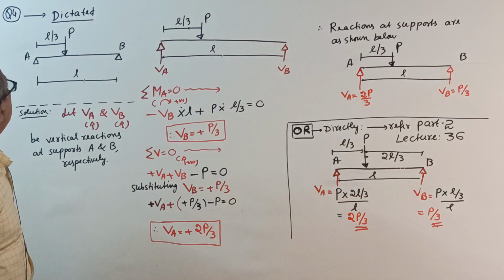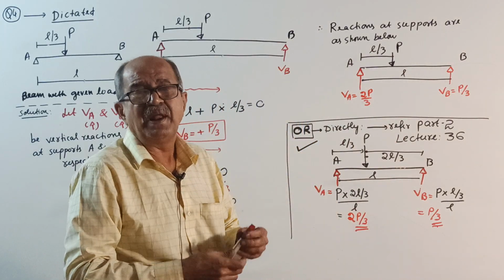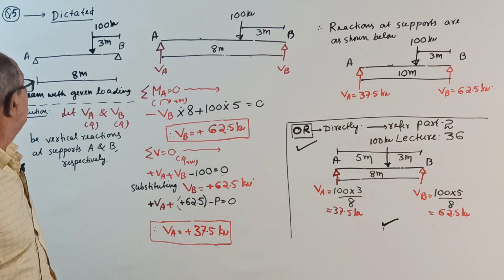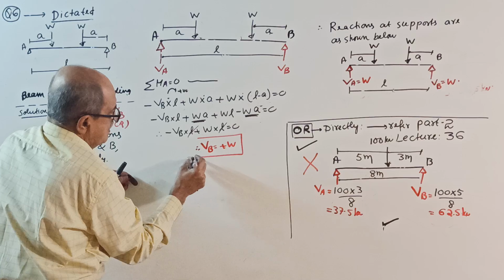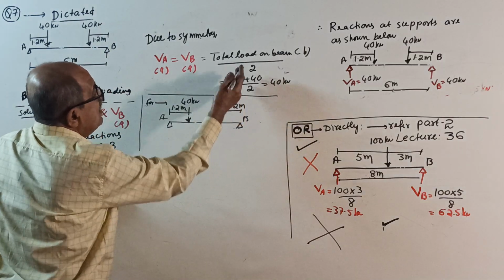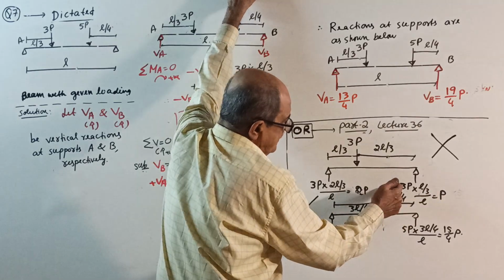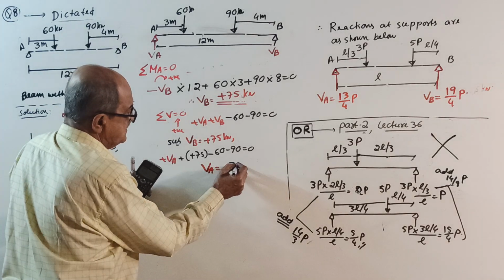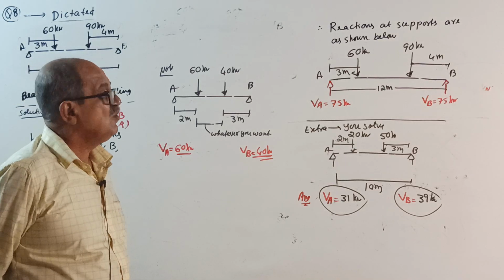Part:2/Lecture:37/ Support reactions for SSB, with concentrated loads, continued( Q4 to Q9)